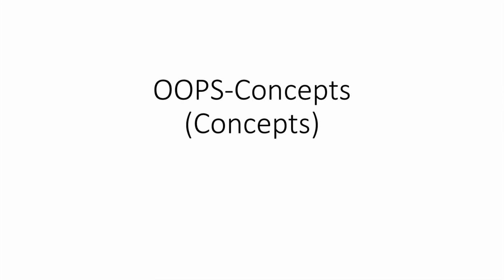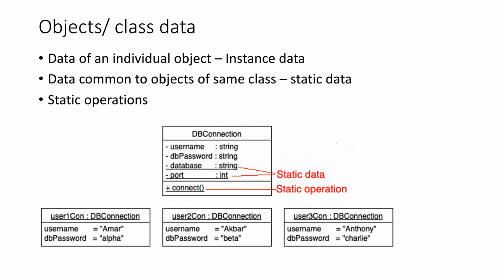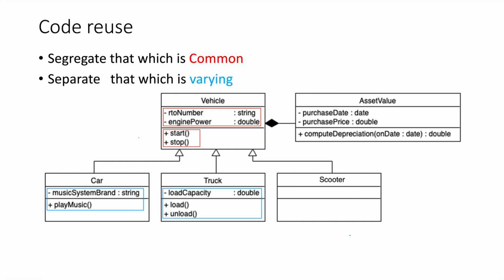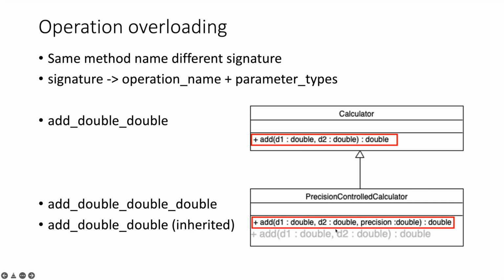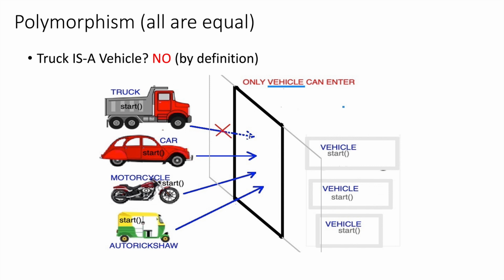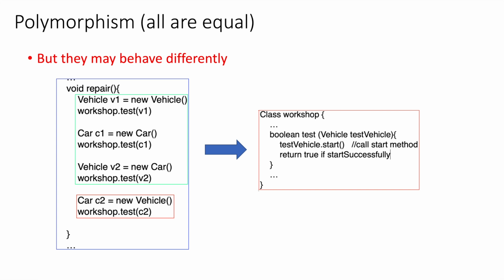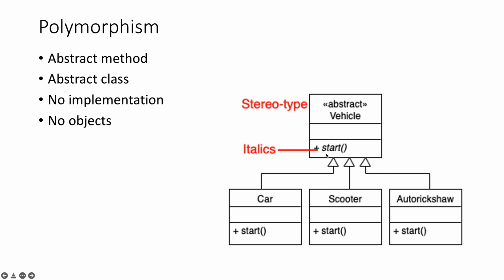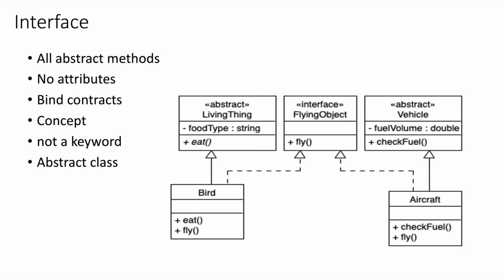OOPS-Concepts-04-mechanisms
This video is about OOPS concepts and mechanisms from series OOPS